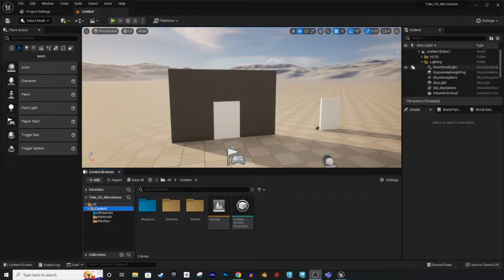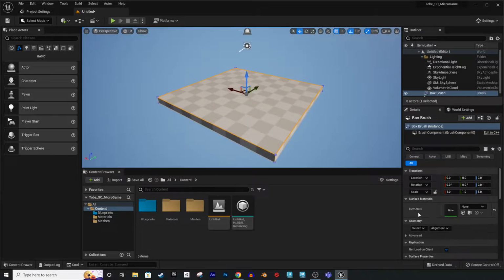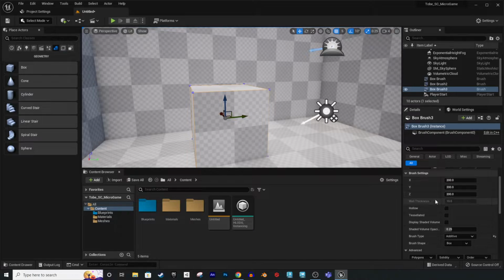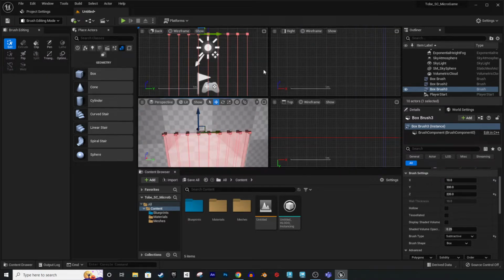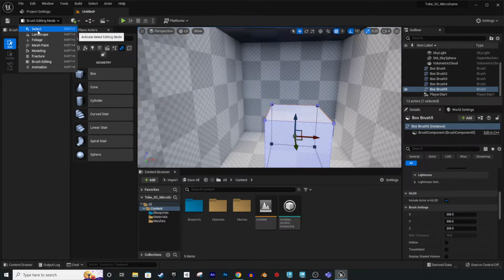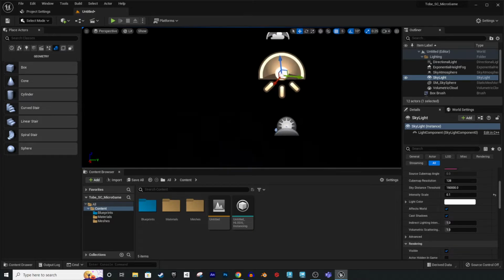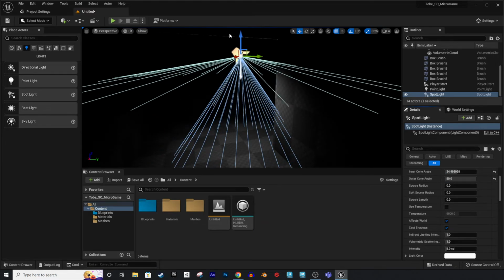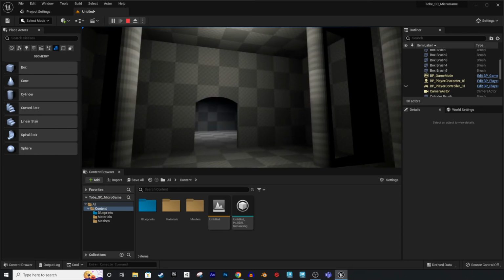Micro Game 005 - Basic Level Blockout Using the Geometry Tool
Made for my game design and development students at Sunderland College.